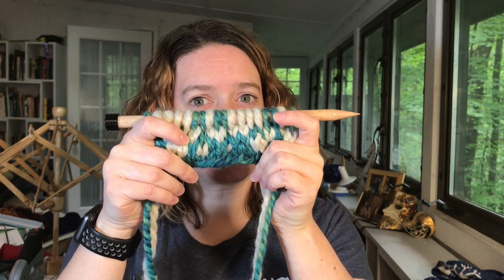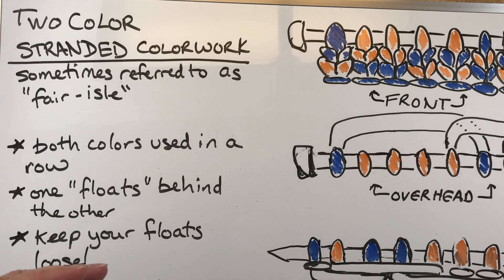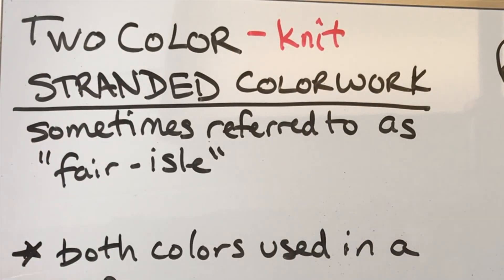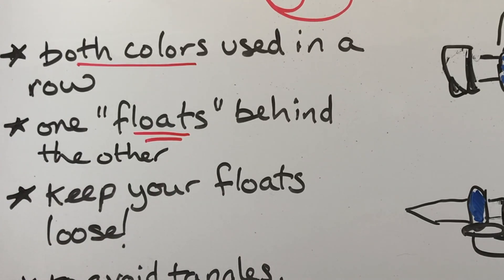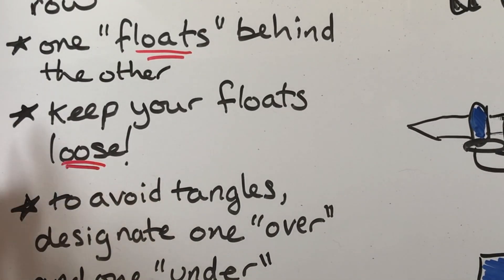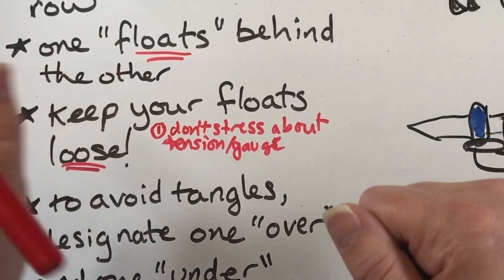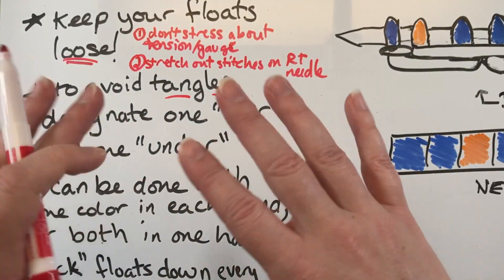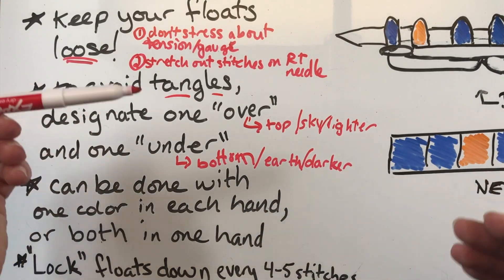Knitting: Stranded Colorwork Techniques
It's Monday, so it's new video day!! Today we are talking about stranded colorwork, often referred to as "Fair Isle" knitting. Stranded colorwork describes a technique where two colors of yarn are used all the way across the row, carrying one yarn behind the other as you go. Fair Isle is a subset of colorwork that describes a specific style of repetitive pattern.
In this video, we discuss the strands carried behind your work, or "floats," how to keep your floats loose, different ways to hold your yarn, and ways to keep your strands of yarn from getting twisted. Enjoy!

Hope you all are well and safe, and may your crafting journeys be full of joy and confidence.

❤️ Rebecca

Please consider subscribing to my channel, click the bell for alerts when I post a new video, give this video a thumbs up if you enjoyed it, and share this video with others!

If you  want some Sun Dragon Swag(!) you can order a Sun Dragon t-shirt straight from us (don't worry that it says "on backorder," that's just a reminder we need to place an order with the company, we don't have them in stock at our shop):
They are $20 (a bit more for 2X and up), and we get $10 from each shirt! There are 5 colors available, fair warning they are lighter colors of shirt than the mock-ups, and the logo is printed into the fabric, so it won't peel off.

I also offer Zoom lessons for extra one-on-one help, $15 a session (usually we limit these to 2 hours), or consider the more formal classes for instruction and projects at $25.
Current lessons rates can be found here, and you can prepay on the site, later we can coordinate our schedules!

Join our virtual knit nights too! They are not necessarily a time for one on one help, but lots of camaraderie.